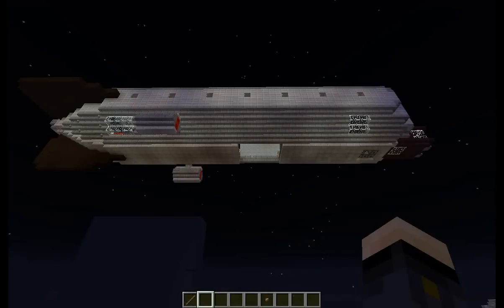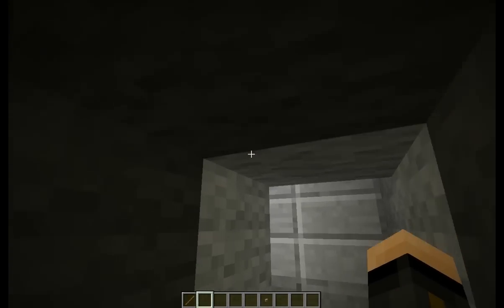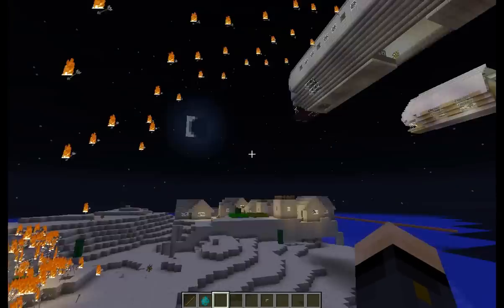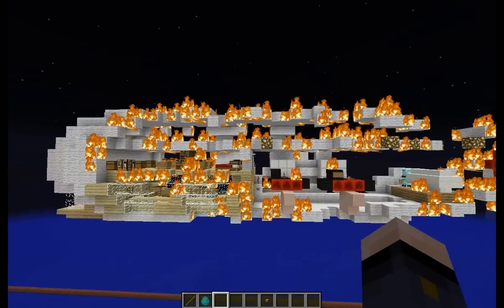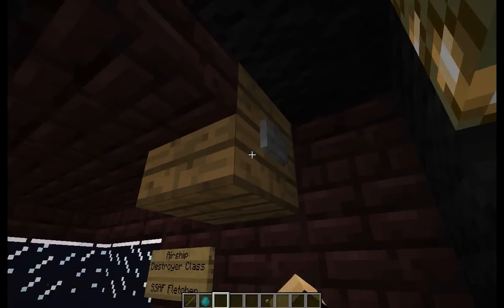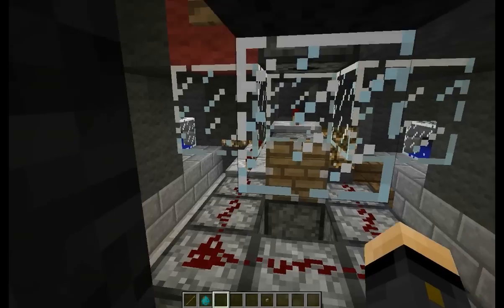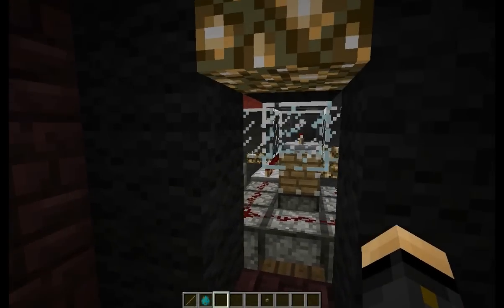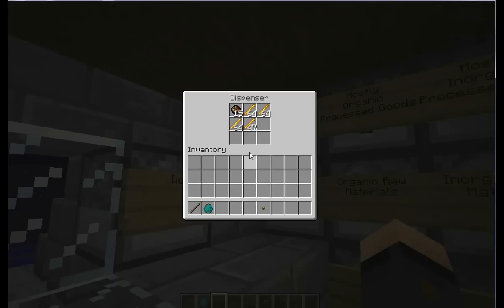Airship Showcase: Royal Navy Destroyer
Video demonstrating a warship using the Movecraft plugin for Minecraft